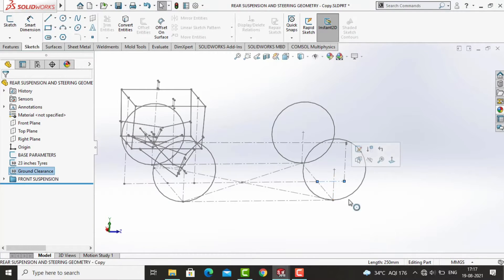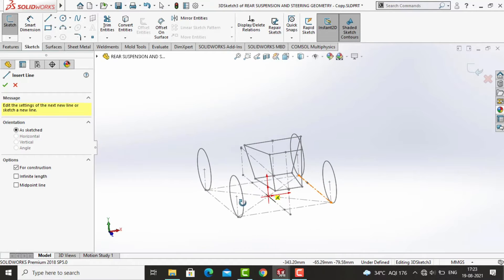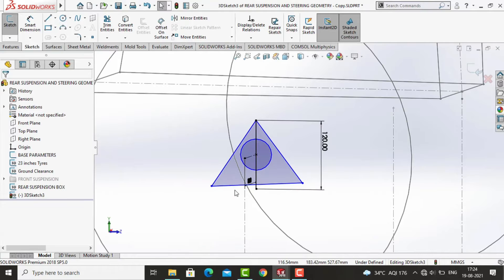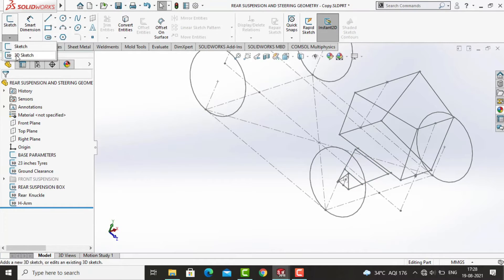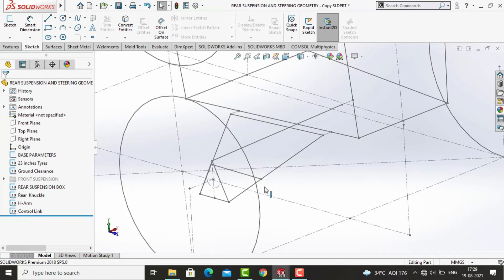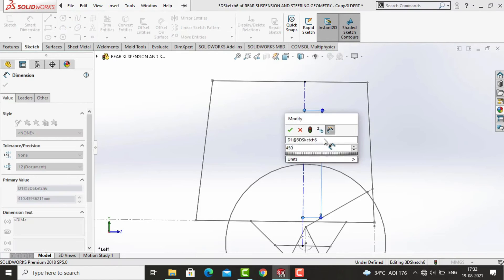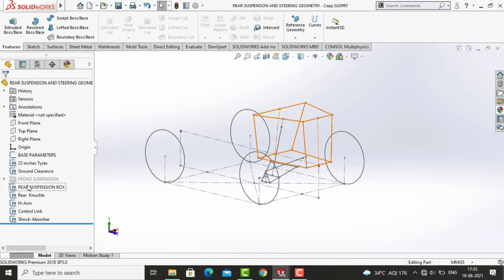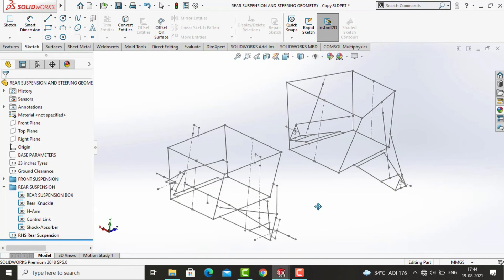H-Arm Suspension with One Control Link | Soildworks | BAJA ATV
In this video tutorial, I have shown how to make the Rear Suspension of a 4 wheeler. Here, I have taken an All-terrain Vehicle(ATV) rear suspension for reference, but the same approach can be applied while designing for Standard cars and other vehicles.

Use auto-generated captions.

Suspension type- H-Arm type Suspension with One Control Link

Links for more similar content:-